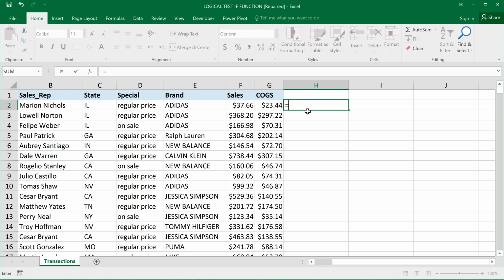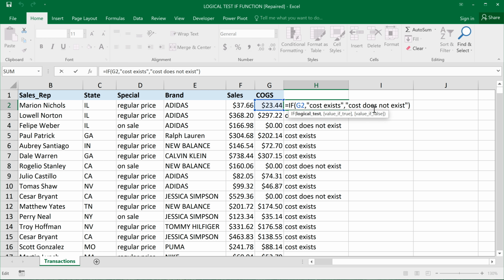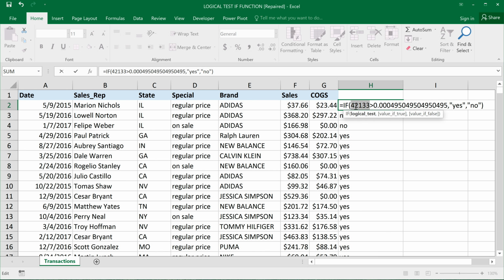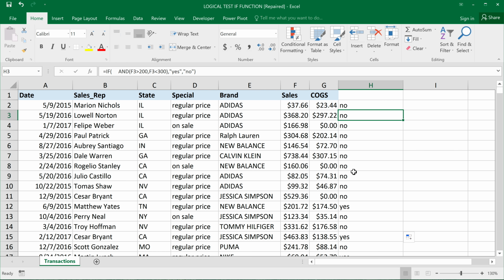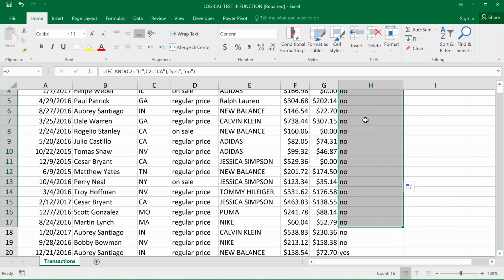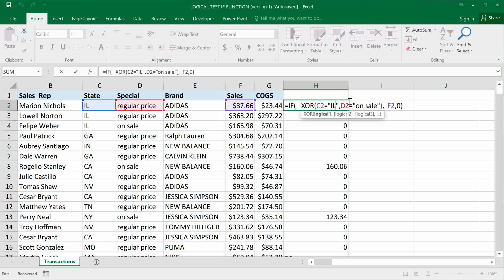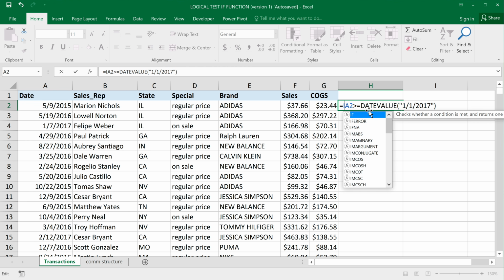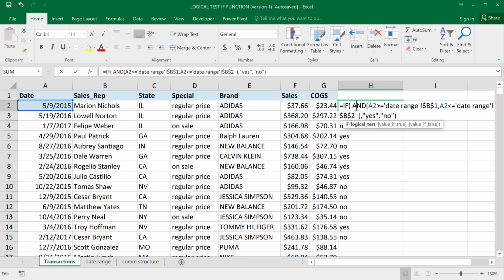Excel - IF Function, Multiple Criteria with AND OR XOR functions, Dates, Ranges - Tutorial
How to use excel if function, if with multiple conditions, between ranges using greater than and less than with AND, date comparisons and date ranges.

Functions covered in this tutorial: IF, AND, OR, XOR.
Applicable to: Excel, Google Sheets, Apple Mac Numbers, OpenOffice Calc